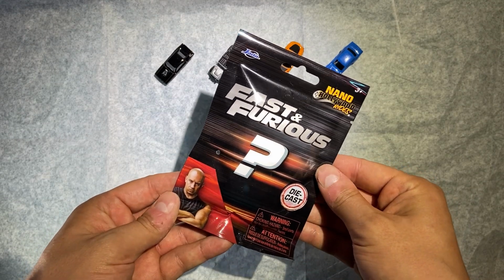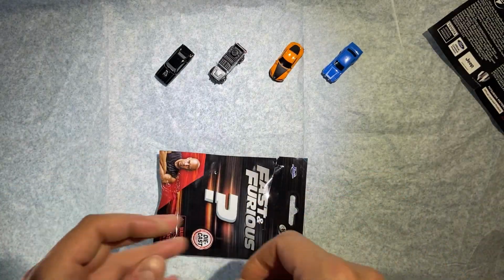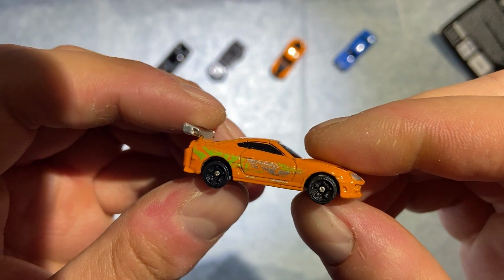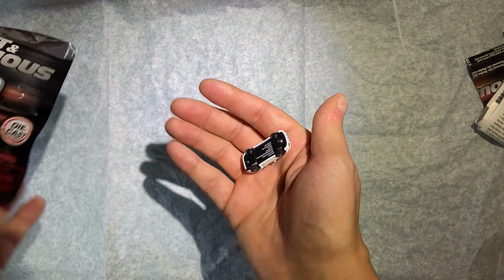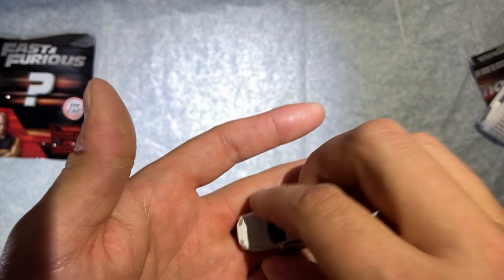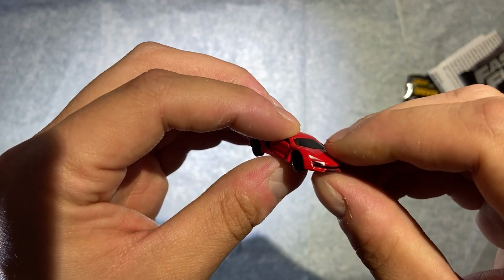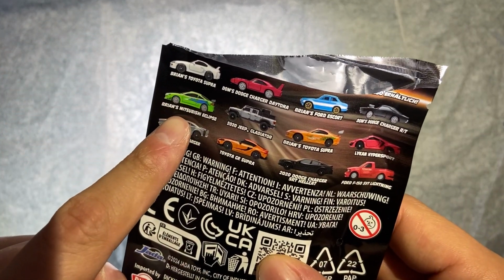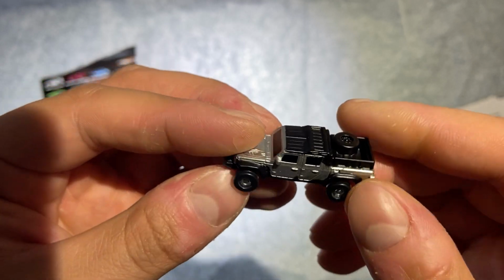Unboxing MORE 4 Fast & Furious Mystery Blind Bags | Jada Nano Hollywood Rides | Pt.2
I found more of these Fast & Furious blind bags at a grocery store and wanted to try one last time to find something good. The cars span from all of the F&F franchise and are produced by Jada as part of their Nano Hollywood Rides series.